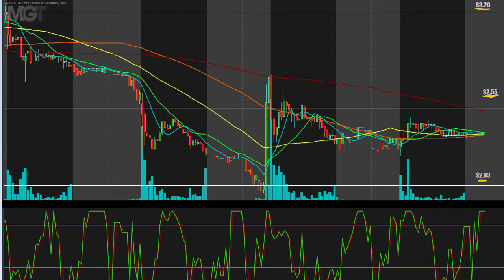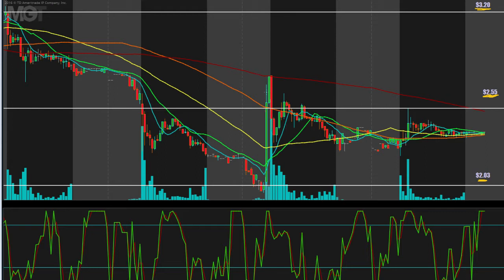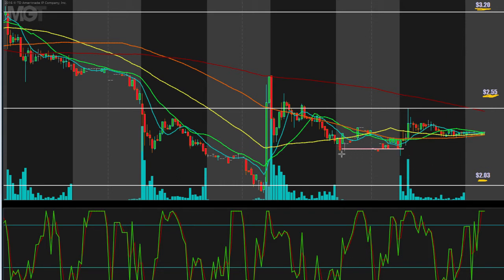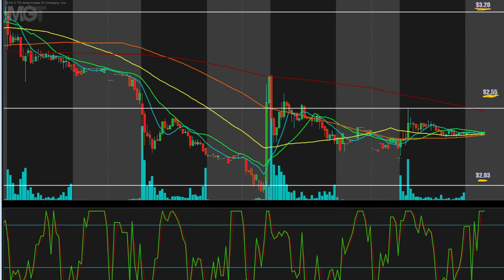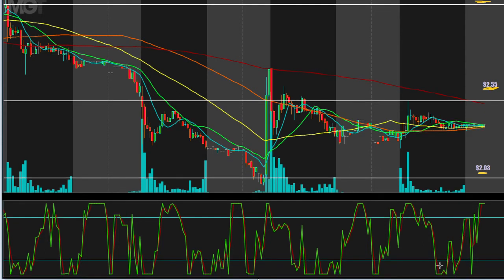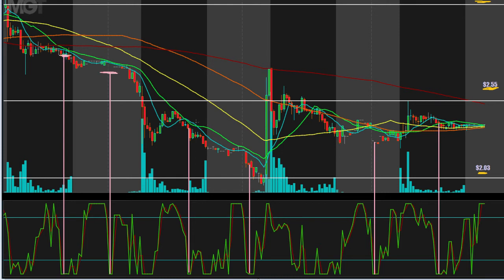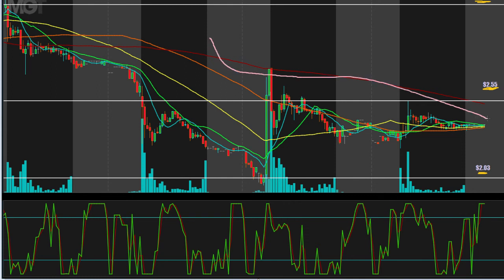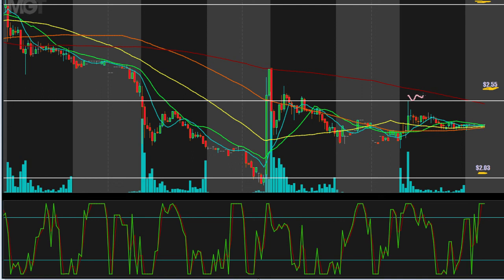$MGT - McAfee Global Technologies - Independent Analysis (5)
Technical Analysis on $MGT.